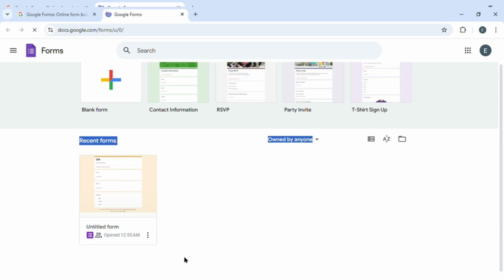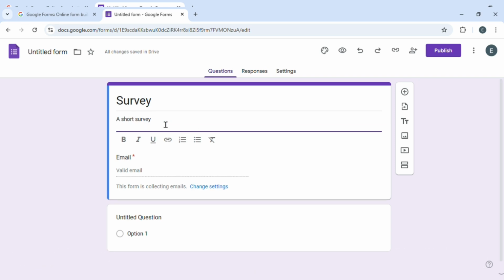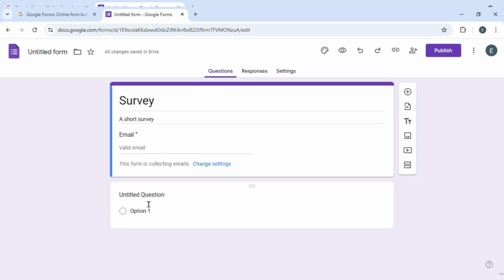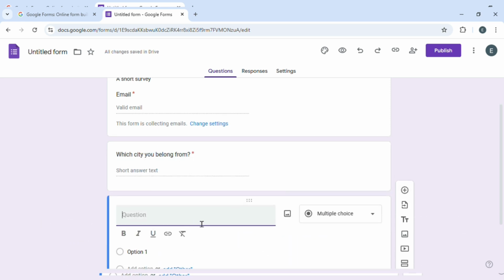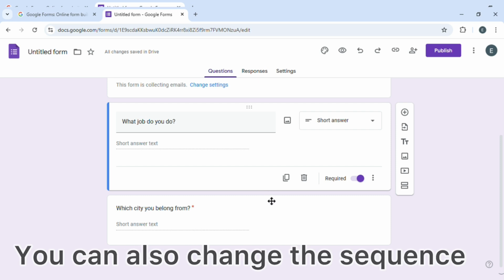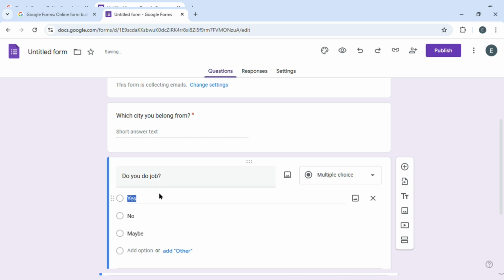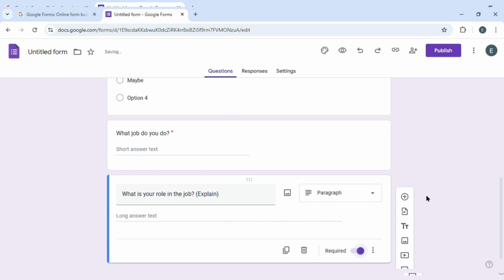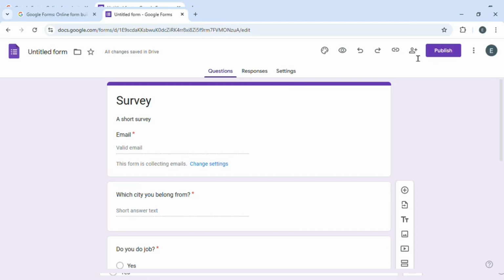How to Make Survey on Google Forms | Easy Guide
Looking for a guide on how to make survey on Google Forms? In this video, we'll guide you on how to create Google Form survey questionnaire.